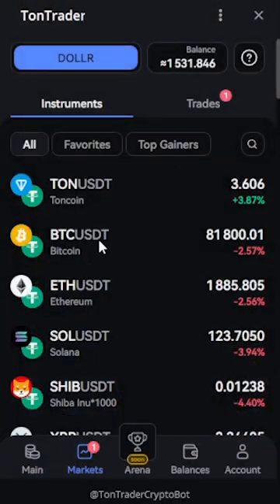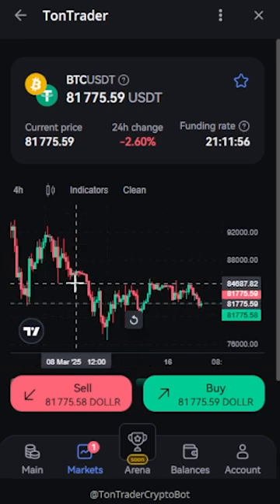How to use Candlesticks in Trading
Learning to read candles so the market speaks to us in its own language.

In this lesson, Alex will explain why Japanese candlesticks help identify both entry and exit points in a trade.